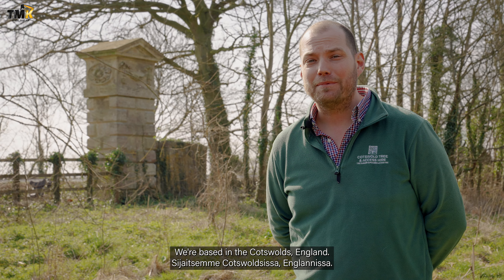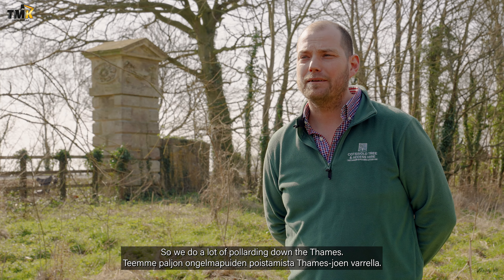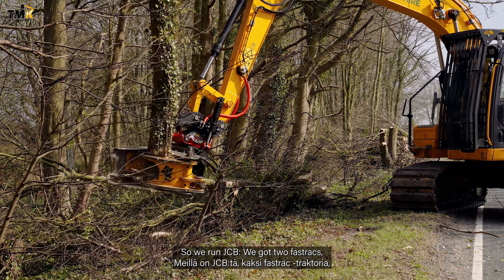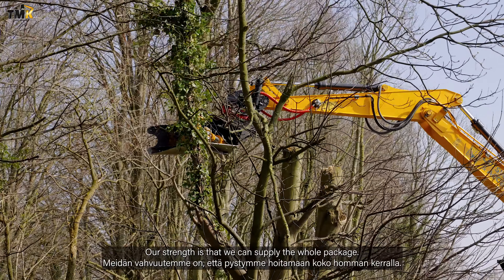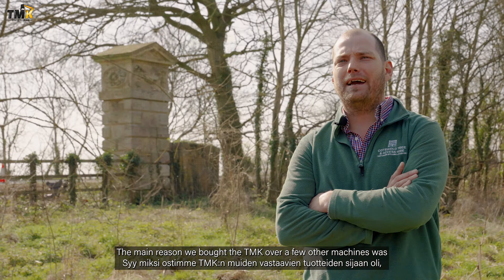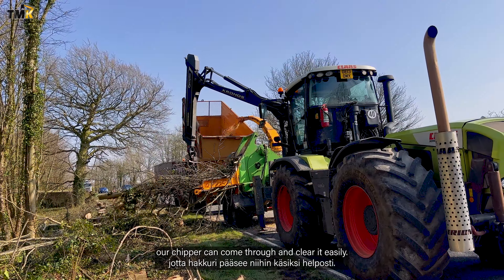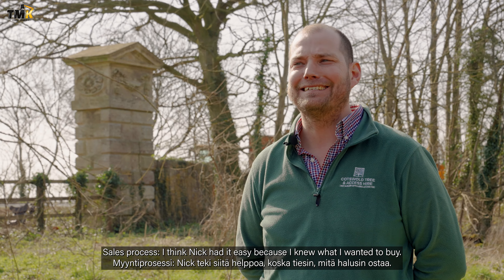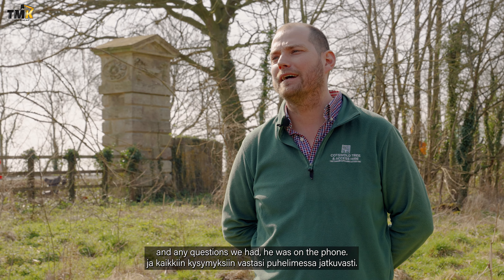TMK Customer Testimonial - Rupert Arneil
Rupert Arneil - Cotswold Tree & Access Hire

Rupert started his business 6 years ago with the TMK 300 and now he already has 3 TMK Tree Shears. Rupert emphasizes the simplicity of the TMK Tree Shear and how well the shear holds the material. 👌

Rupert's business is a good example of efficiency. For example Cotswold Tree & Access Hire handles a roadside clearance entirely on the site from cutting to chipping. JCB 140X LC excavator with TMK 400 Tree Shear is used for cutting all that is meant to be cut from tiny stuff all the way up to 400 mm trees. Material is constantly windrowed behind, so that the chipper can come later on and chip it all for biomass. When the excavator goes ahead, the chainsaw gang comes after it and tidy up the stumps and cut the bigger left over trunks. After chipping the woodchips are sold forward. 💰

Simply efficient! 🌲✂️💪

🇬🇧 In the UK, contact your local dealer NCD Equipment if you have any questions about TMK products.

Rupert aloitti toimintansa 6 vuotta sitten TMK 300:lla ja nyt hänellä on jo 3 TMK Energiakouraa käytössään. Rupert nostaa TMK Energiakouran hyviksi puoliksi yksinkertaisuuden ja sen, kuinka hyvin puu pysyy kouralla otteessaan. 👌

Rupertin toiminta on hyvä esimerkki tehokkuudesta. Cotswold Tree & Access Hire hoitaa esimerkiksi tienvarsiraivauksen kokonaan paikan päällä aina puiden leikkaamisesta haketukseen saakka. JCB 140X LC kaivuri TMK 400 Energiakouralla laitetaan leikkaamaan kaikki, mikä on tarkoitettu leikattavaksi, pienistä risuista 400 mm:n puihin asti. Materiaalia kasataan tiensivuun samalla, jotta hakkuri voi tulla myöhemmin hakettamaan leikatut puut. Kun kaivinkone menee eteenpäin, moottorisahaporukka tulee perässä ja katkoo suurimmat puut sekä siistii leikatut kannot. Haketuksen jälkeen hake myydään eteenpäin. 💰

Yksinkertaisesti tehokasta! 🌲✂️💪